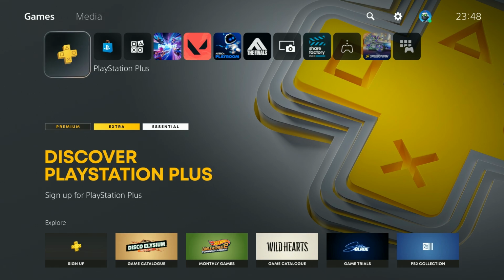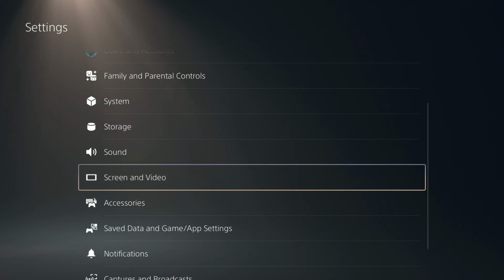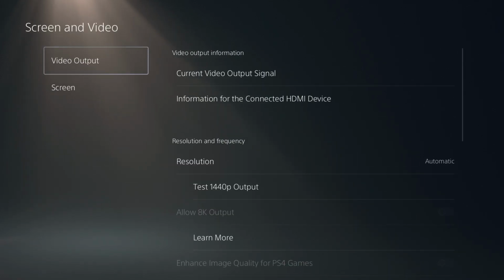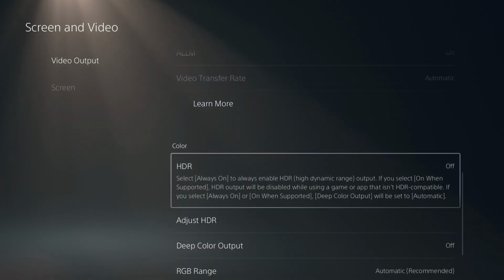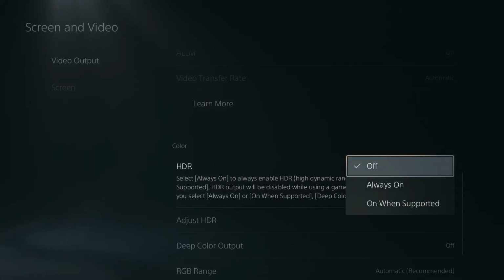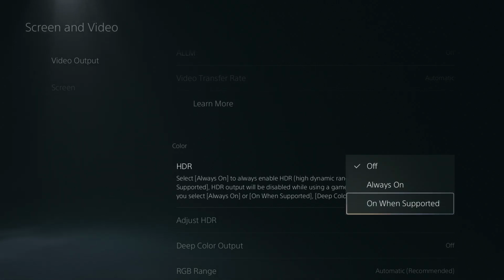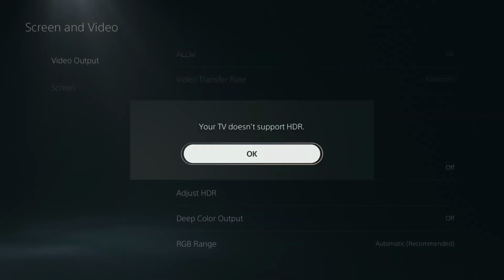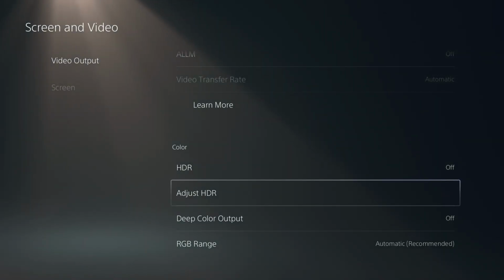PS5: How to Turn On/Off HDR (PS5 Slim/PS5 Pro)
In this video, we show you how to turn HDR on or off on your PS5, PS5 Slim, or PS5 Pro. If you want to enhance your gaming visuals with high dynamic range or prefer to disable it for certain content, we’ll guide you through the settings. Learn how to adjust HDR settings for the best display experience on your PlayStation 5. Watch now to discover how to easily toggle HDR on or off for your PS5.